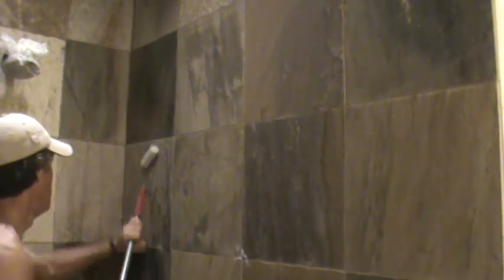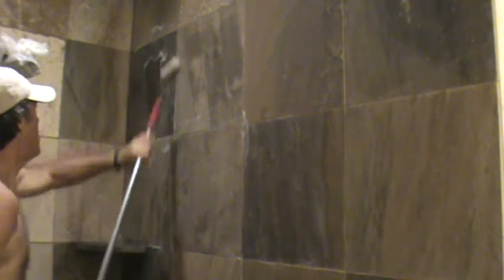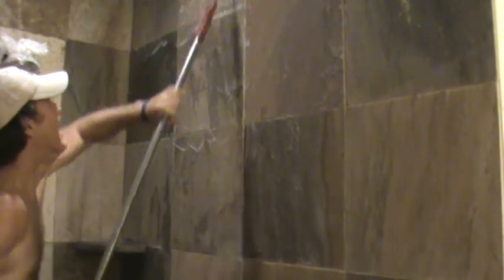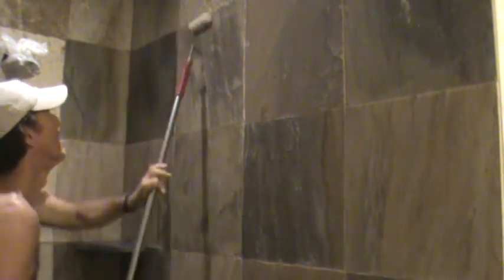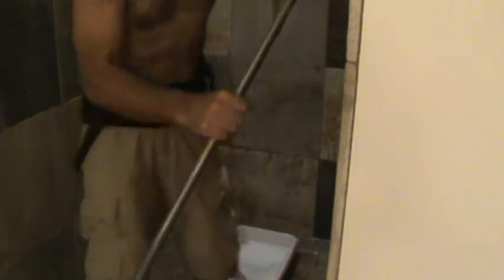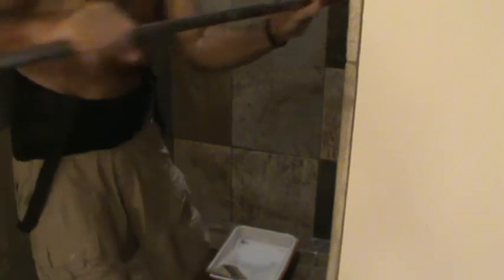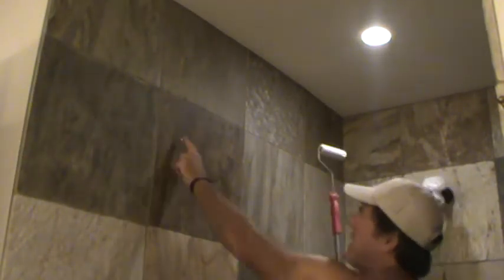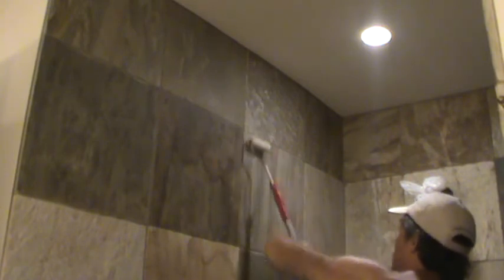How to Make Quick Work with Sealing Shower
How to make quick work with sealing a shower is what this DIY howto video is about. VideoJoe is right in the middle of sealing a shower & he'll be done in a flash. That's because he happens to know how to use a 4" sponge roller on a paint frame (mini roller) on a broom handle which is his extension pole. He's already cutin the wall edges with a 4" paint brush & he has videos on that as well. Now he will use the extension pole with 4" sponge roller to seal the remaining shower wall tiles. You can do this same shower seal project too & you really don't need to be a painter in order to do this! Just watch VideoJoe & he'll show you how it's done! Sealing a shower is easy...when you know how. Watch & learn as VideoJoeShows you how to make quick work with sealing a shower!   Easy!